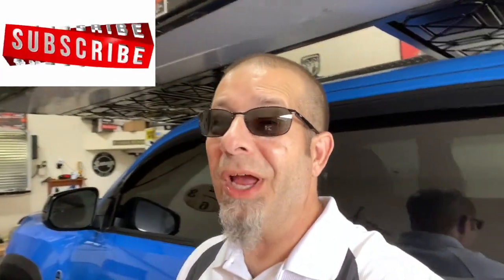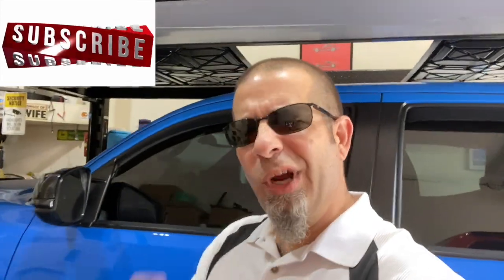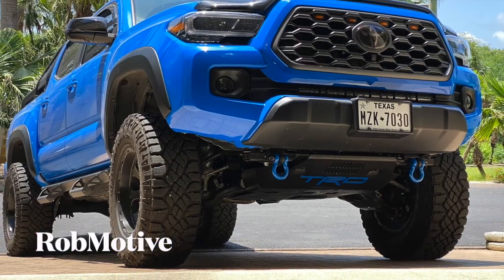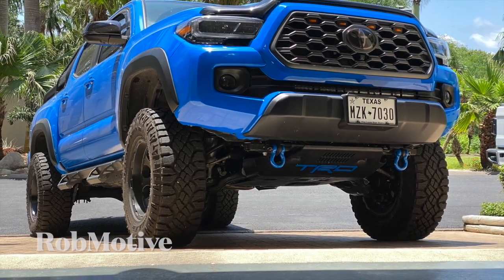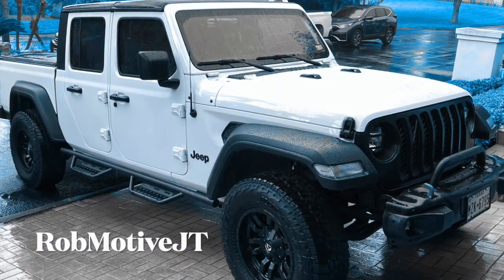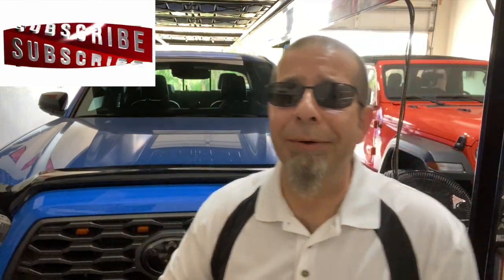Top 5 BAD Things TOYOTA NEEDS to Fix for the 2022 TUNDRA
Toyota needs to fix these things for the 2022 Tundra!